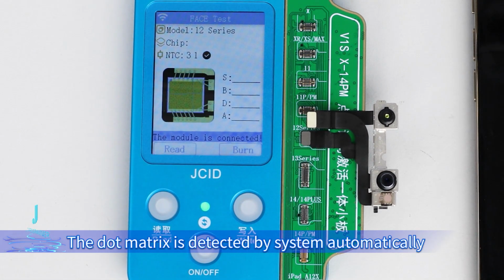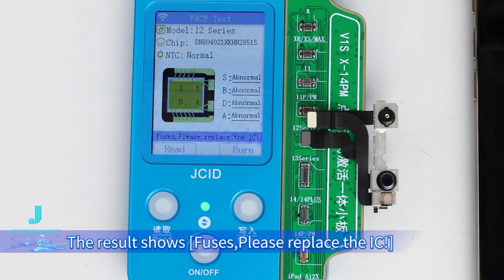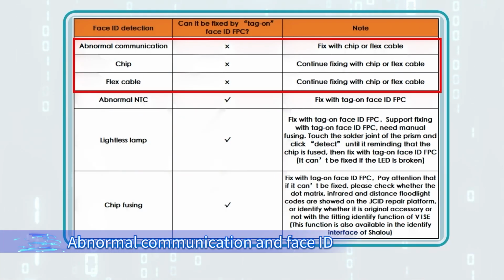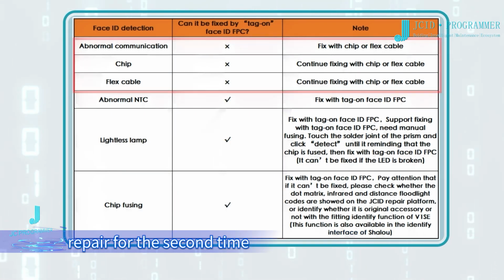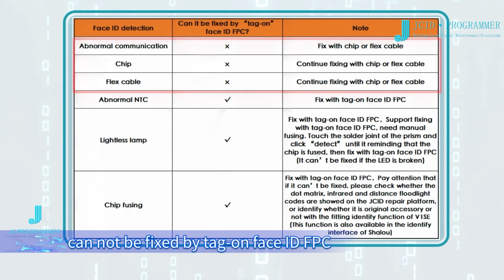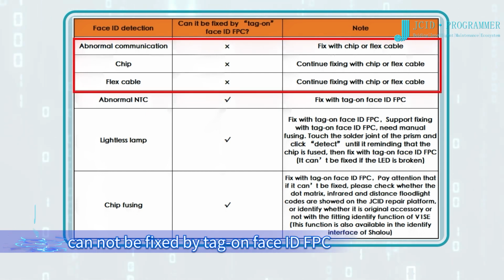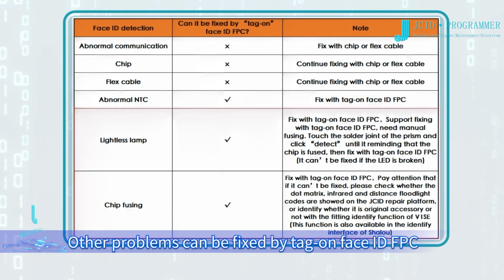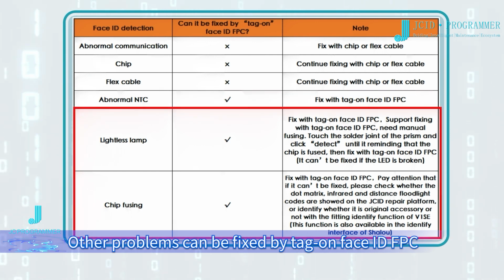V1SE Ремонт FaceID без пайки | Face ID Tag-On Repair FPC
Инструкция от JCID с использованием программатора V1SE